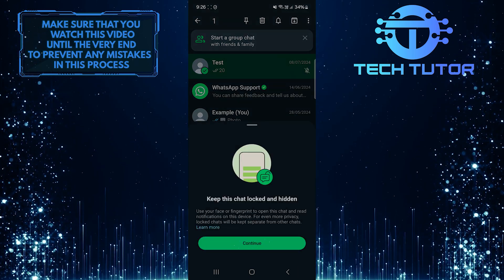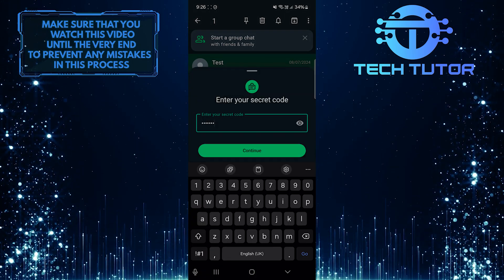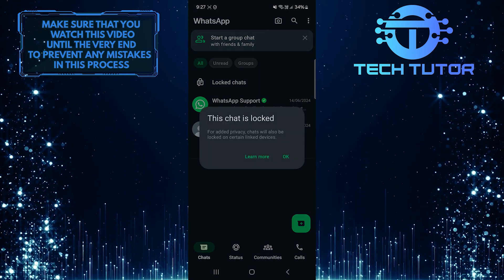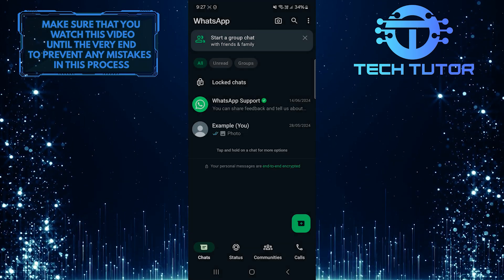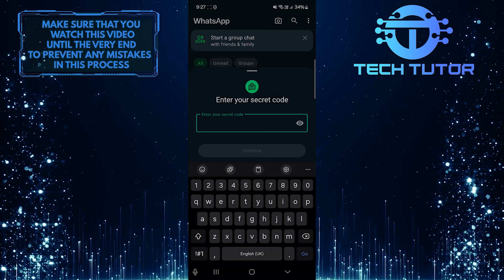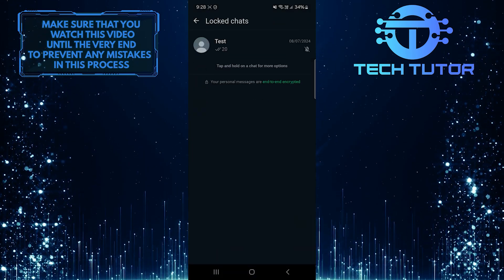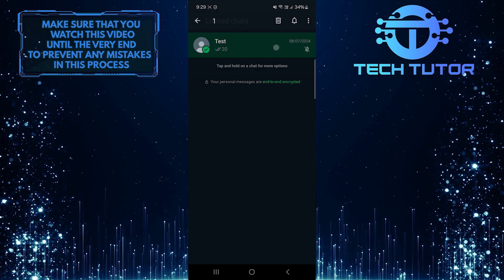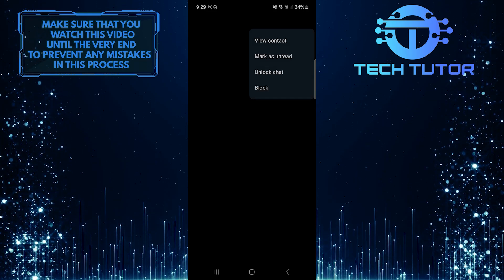How To Lock WhatsApp Chat Without Fingerprint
In this short tutorial, you will learn how to lock your WhatsApp chat without using a fingerprint. Many people want to keep their chats private and safe from prying eyes. Using a secret code is an easy way to do this. You won't need any extra apps or complicated steps.